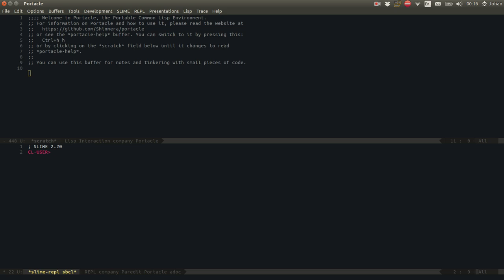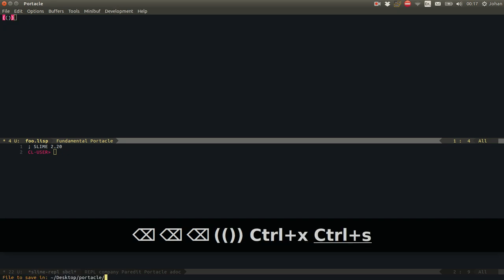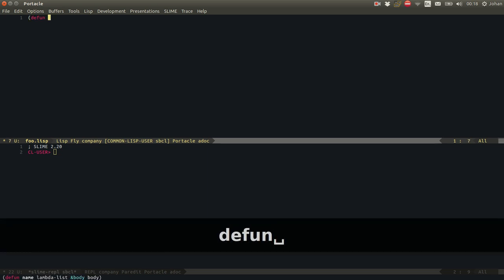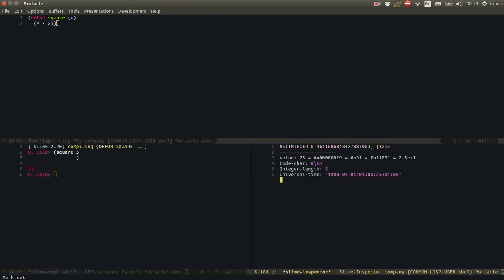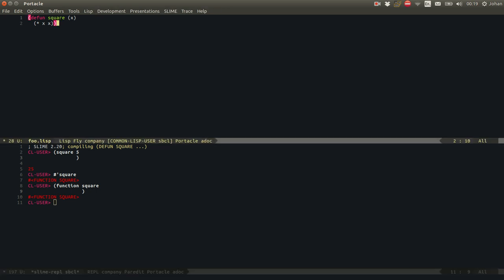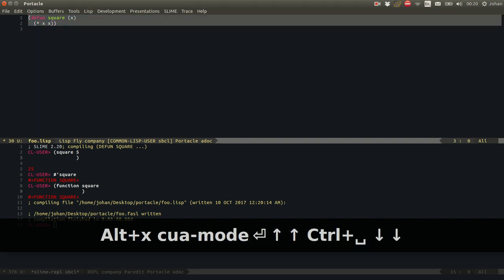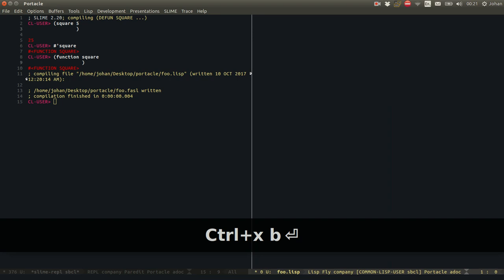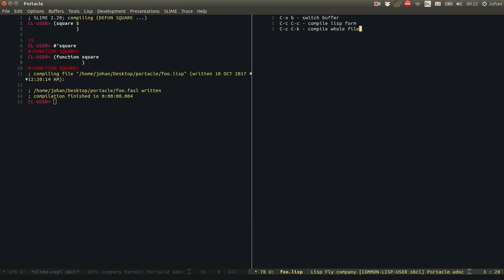Portacle and Lisp